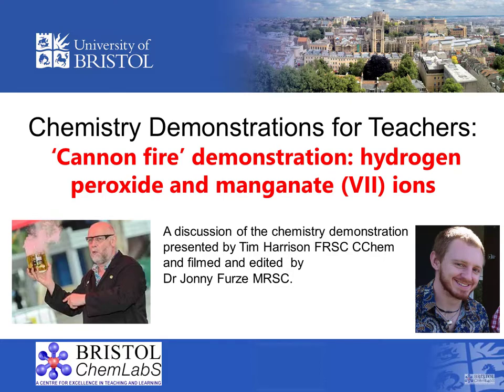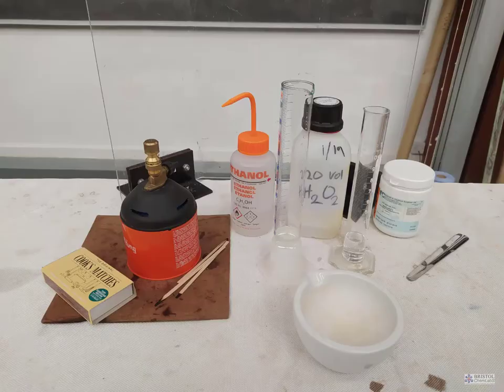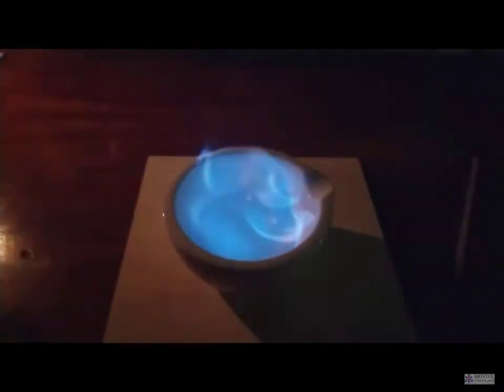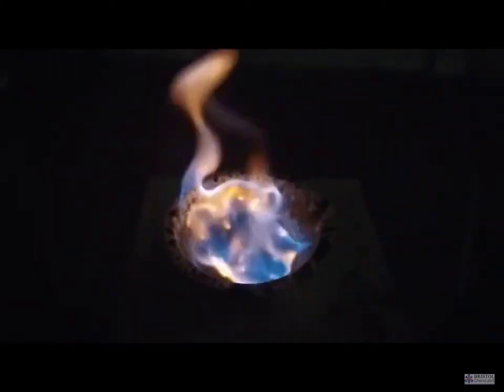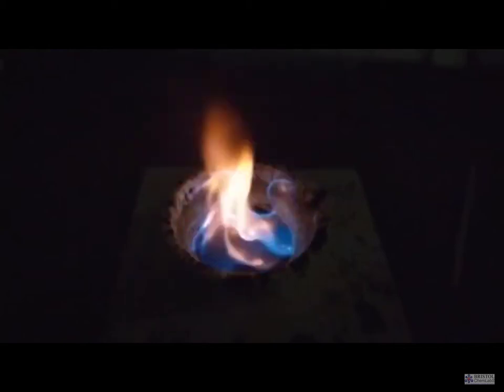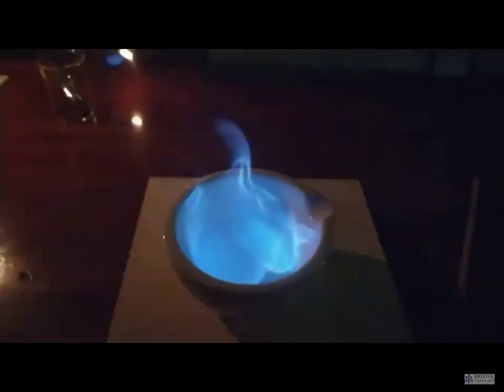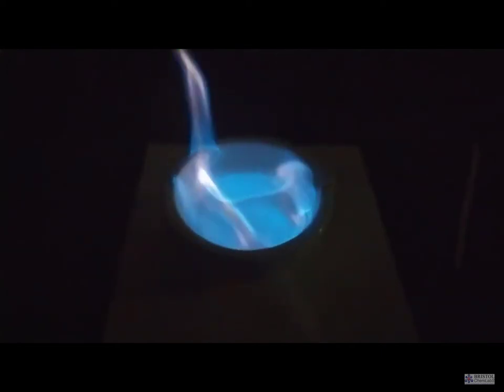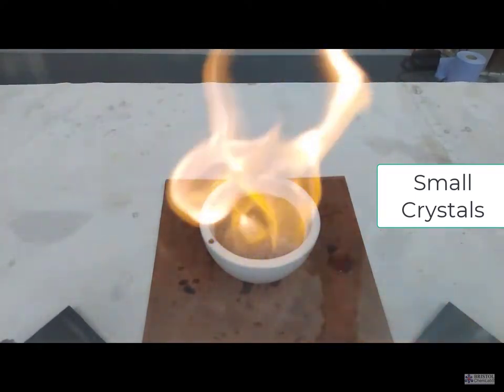Teacher Training - Cannon Fire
A teacher training demonstration explaining the cannon fire experiment